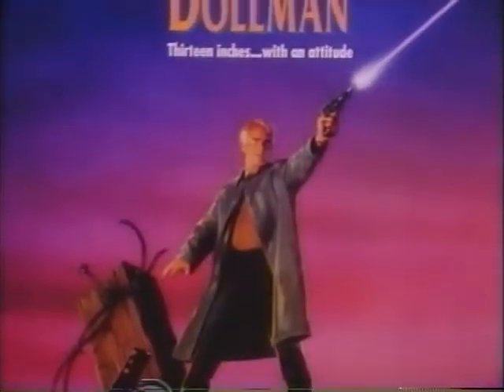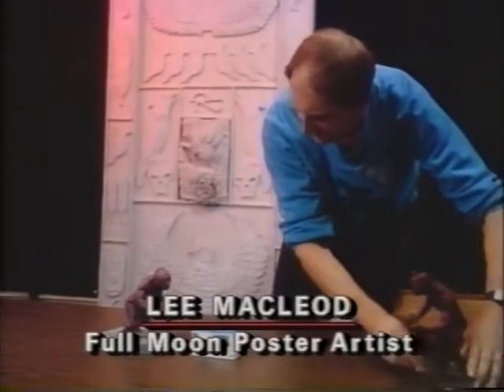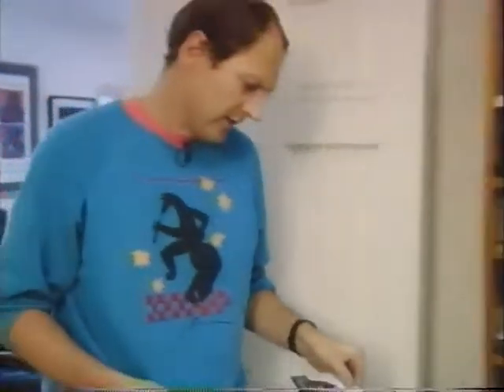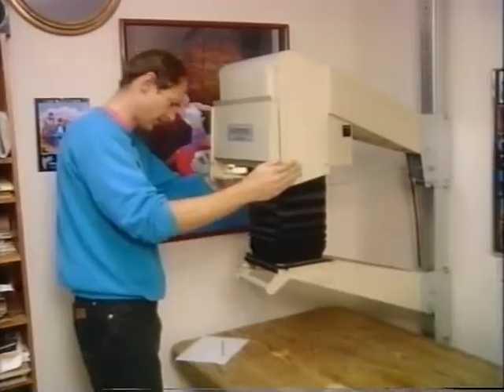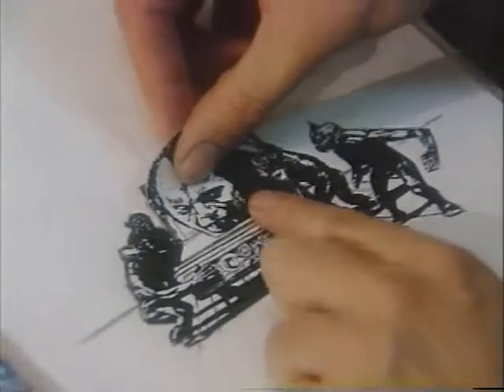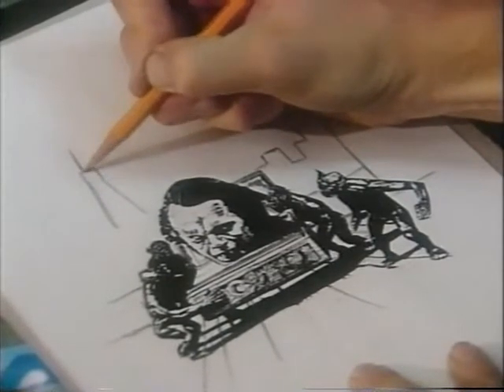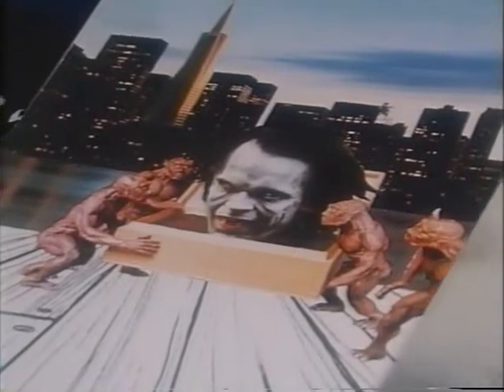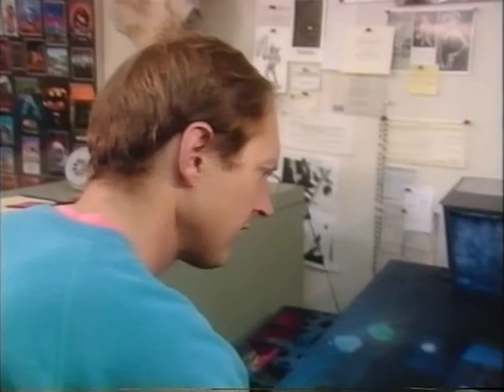Bloodstone: Subspecies II (Full Moon "Poster Art")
Artist Lee MacLeod talks about his work on poster for the Subspecies 2.